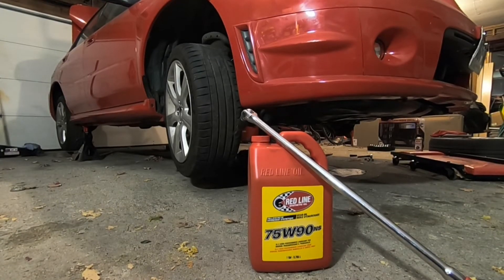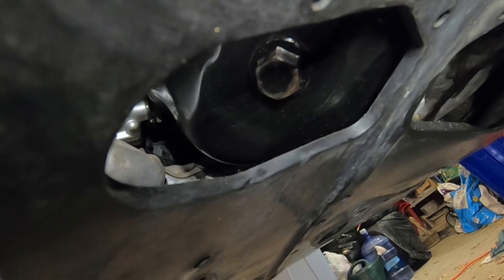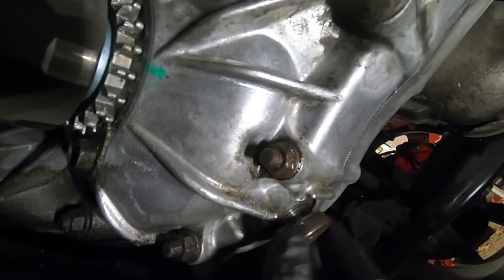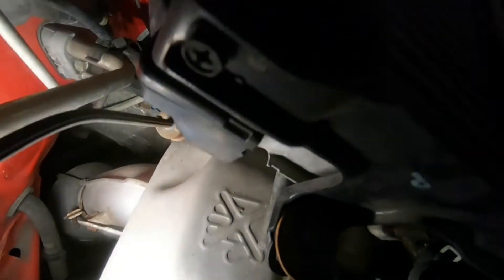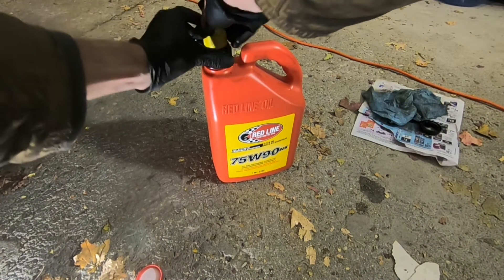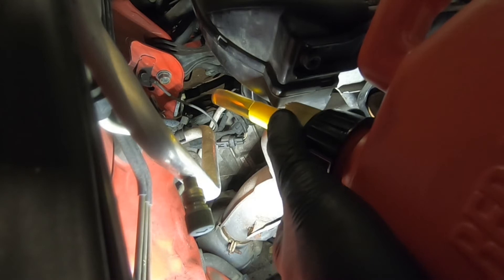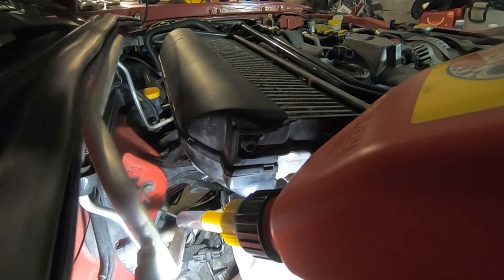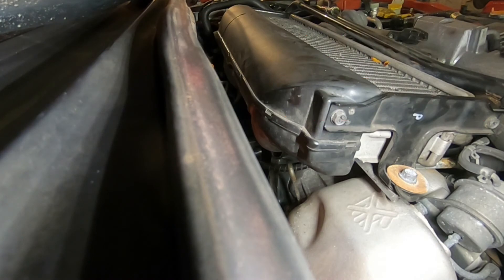How to change the Gear Oil on a Subaru Impreza WRX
On this episode of HET, we'll be changing out the Gear Oil that lubricates our transmission and Front Limited Slip Differential (LSD) as a part of our regular 30k mile service interval. It's really simple, and all you need is a few tools, so why not do it yourself and save some of your money from the dealership. The same basic procedure applies to all Subarus with manual transmissions, although on older models, you may have a hex key style Drain Plug instead of a Torx.

If you would like to connect with HET on social media, or have any suggestions on the types of videos you would like to see you can visit:

Transmission Drain Plug Torque: 52 ft-lbs

Product Links:

Manual Trans Gear Oil

FloTool Spill Saver Gear Oil Fluid Filler

1/2” Breaker Bar

T-70 Torx Bit

1/2” Drive Torque Wrench

Transmission Drain Plug Crush Washer (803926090)

Oil Drain Pan (with Screw on Cap)

Trouble Light

128 GB SD Card

Mic Adapter